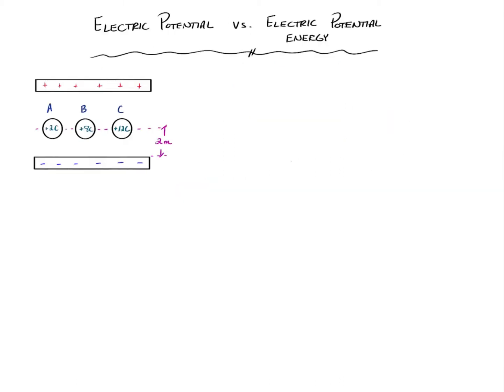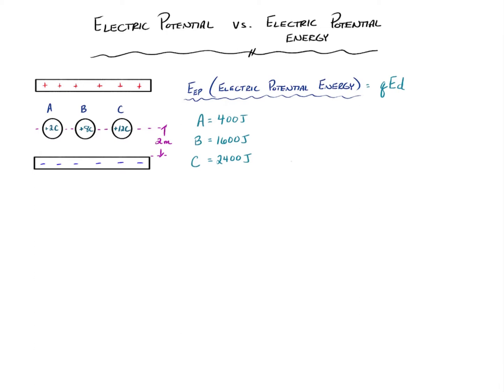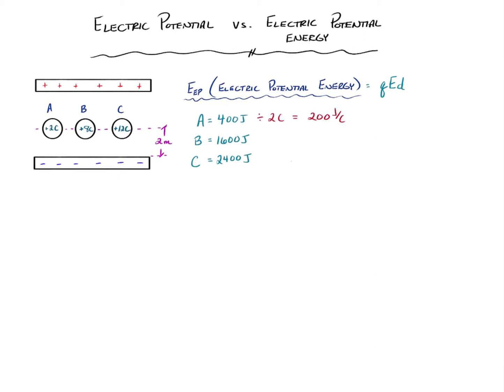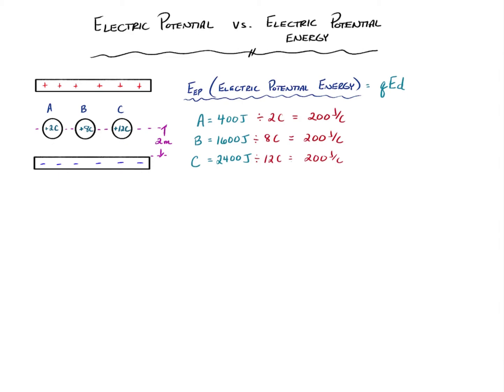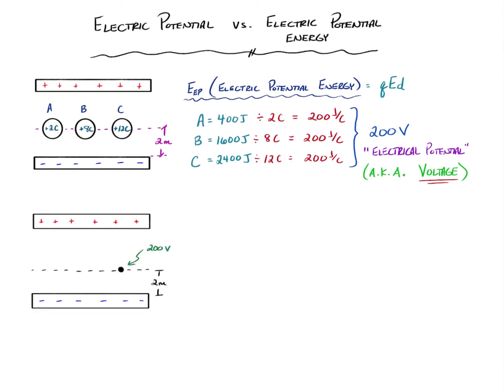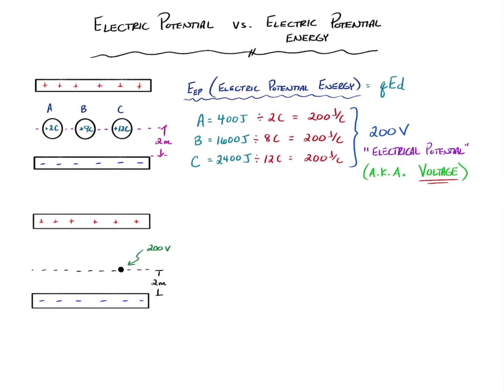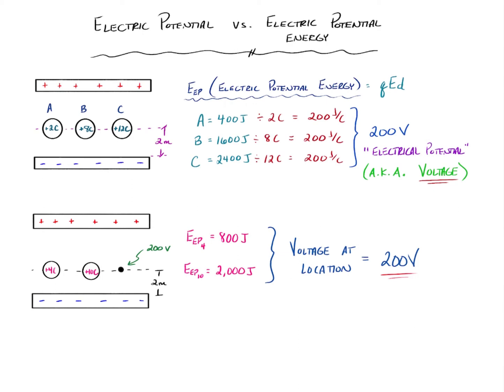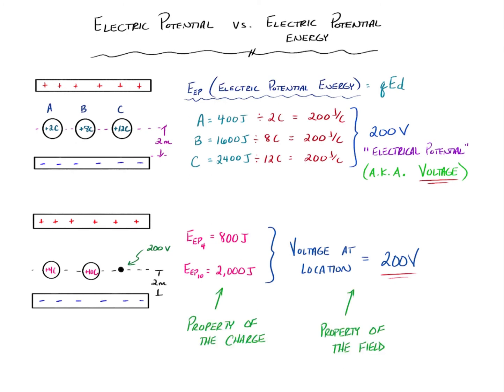Understanding "Electric Potential" Voltage (Video 3/47)